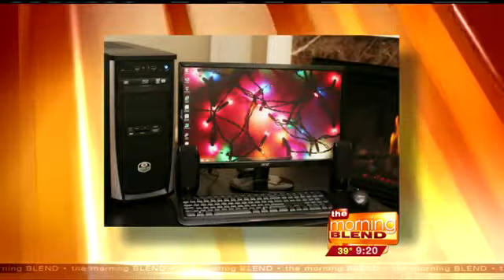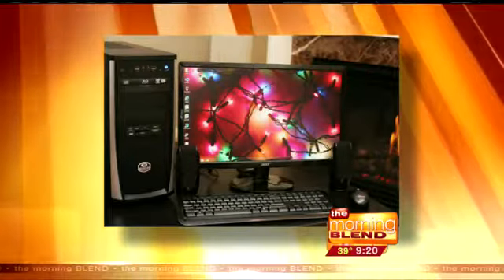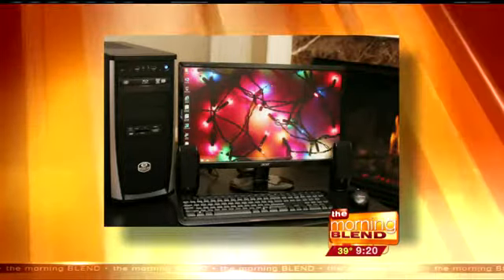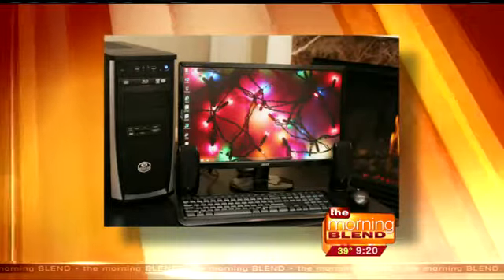2012 Holiday Special Official Launch